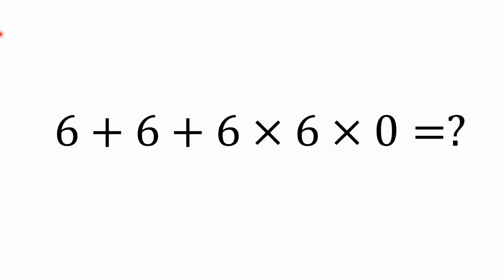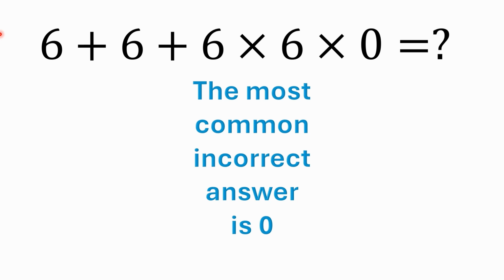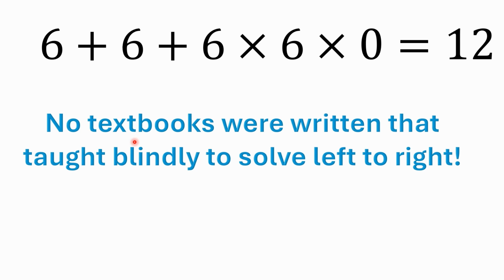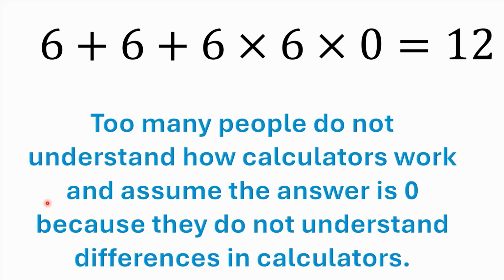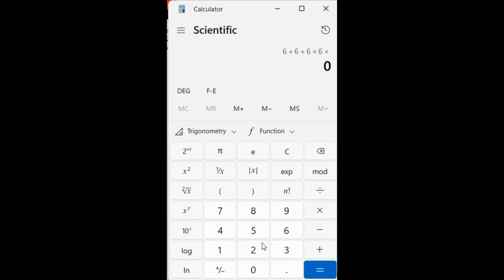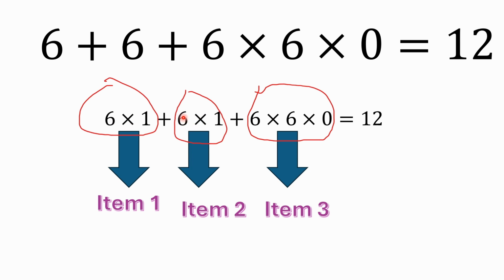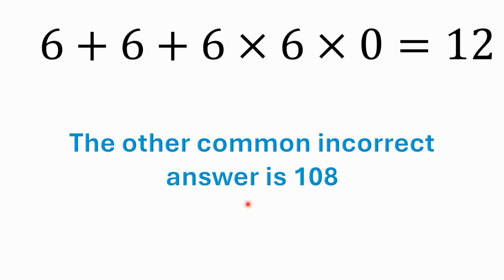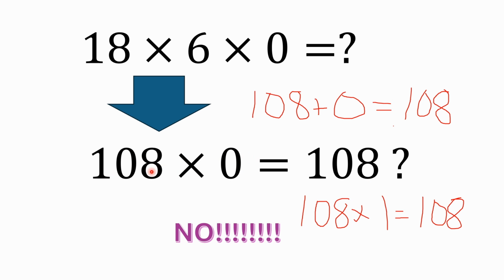6 + 6 + 6 × 6 × 0 = ? Let’s Break It Down!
This math expression has sparked plenty of debate online, and in today’s video, we’re tackling it step by step using the order of operations (PEMDAS/BODMAS).

Many people make a mistake by solving strictly from left to right, but as you'll see, multiplication comes before addition. We'll walk through how this works and explain why the answer might surprise you!

📌 In this video:

The correct way to evaluate mixed operations

Why 0 plays a crucial role in multiplication

Common misconceptions and calculator logic

A quick PEMDAS refresher to avoid future mistakes

🎓 Perfect for students, puzzle fans, or anyone brushing up on their basic math skills!